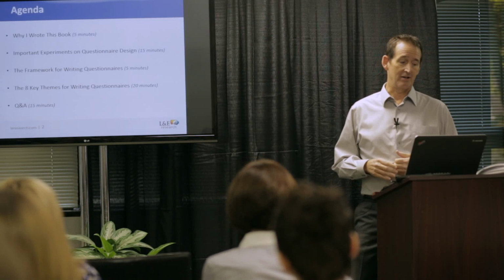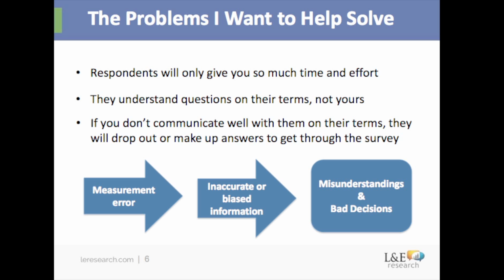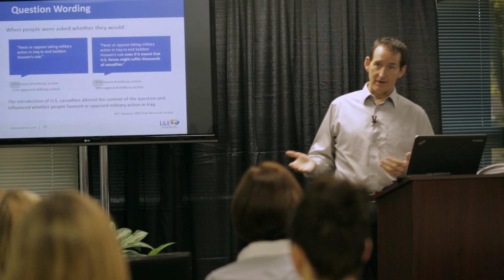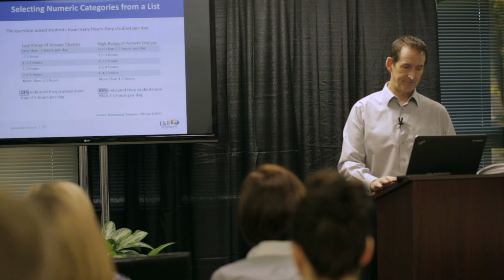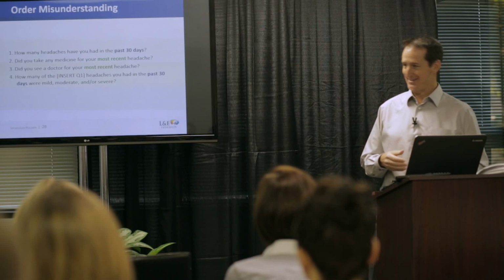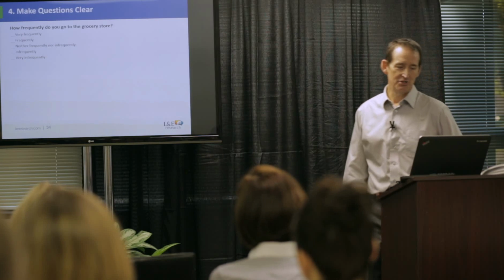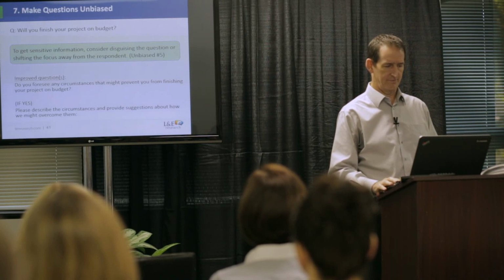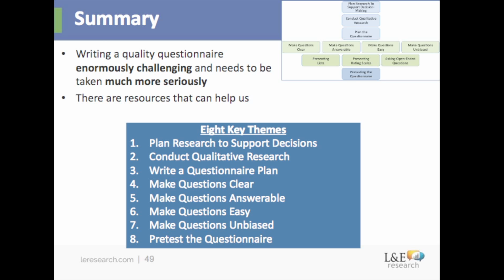L&E Research - David Harris: How to Write Better Questionnaires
L&E Workshop with David Harris, author of "The Complete Guide to Writing Questionnaires: How to Get Better Information for Better Decisions". The workshop, "How to Write Better Questionnaires" was held October 3, 2014 at L&E Research's Raleigh Facility.